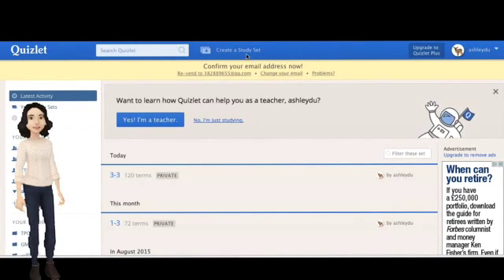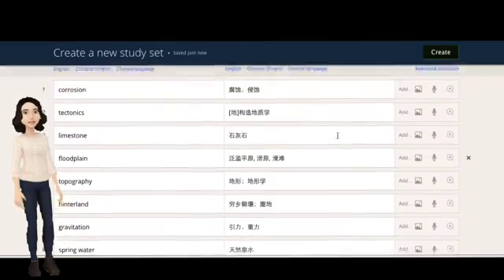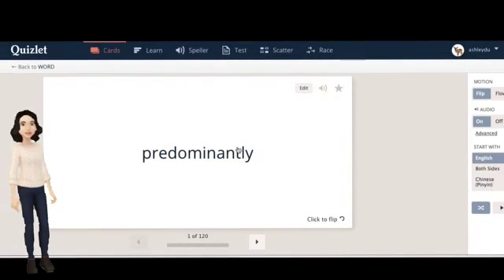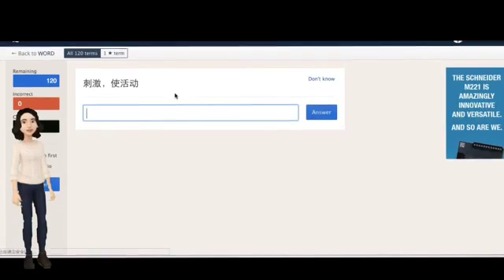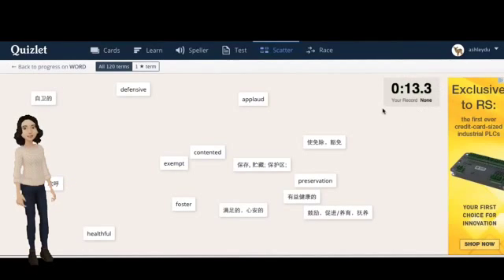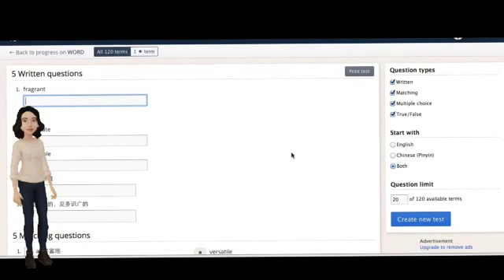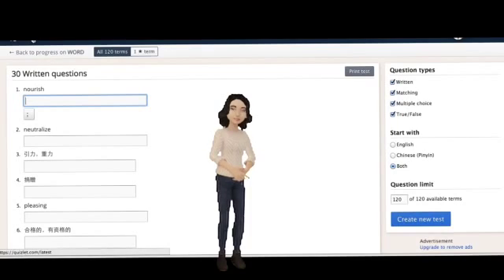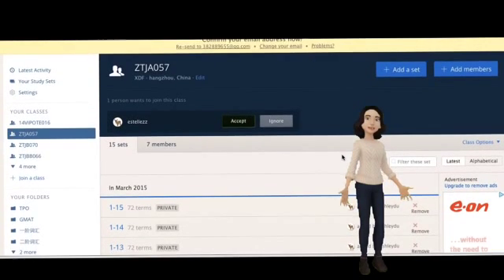A brief introduction of Quizlet